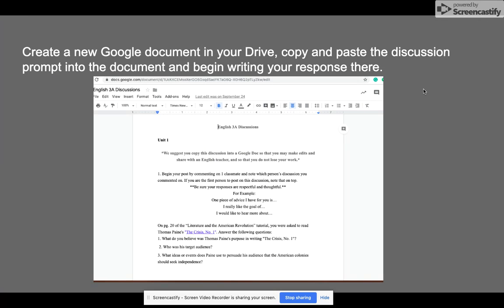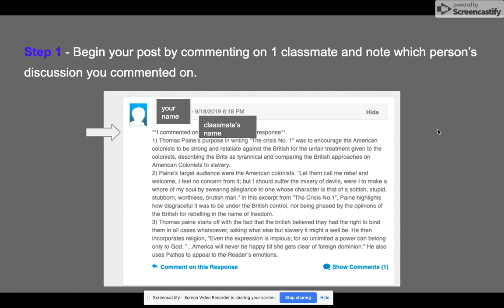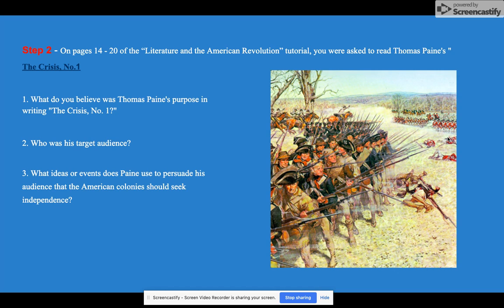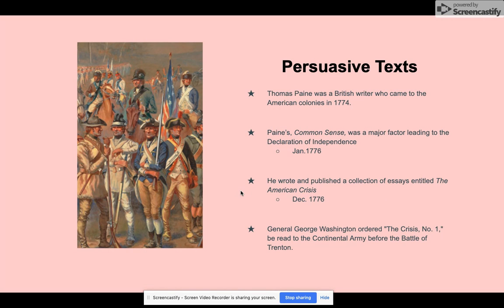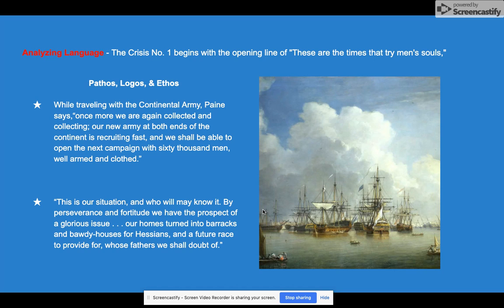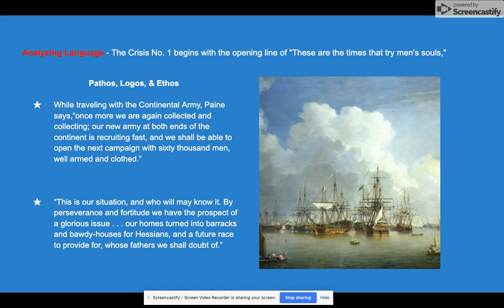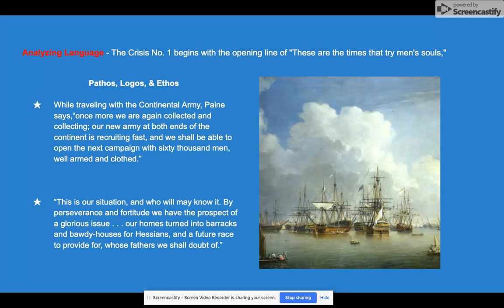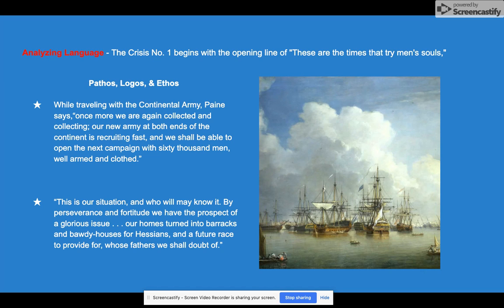English 3A Unit 1 Discussion